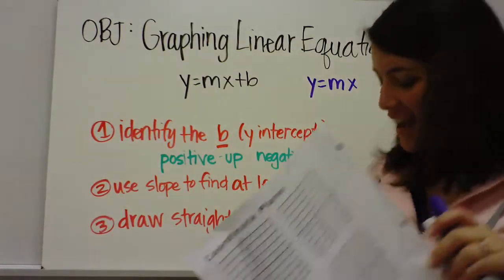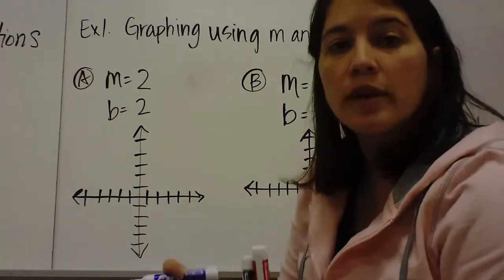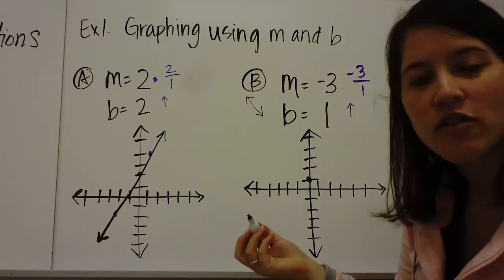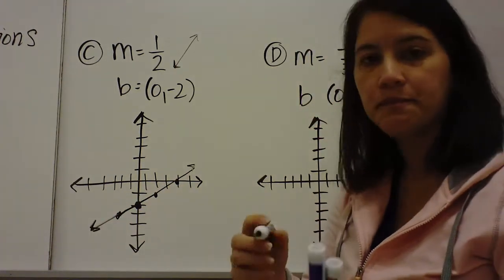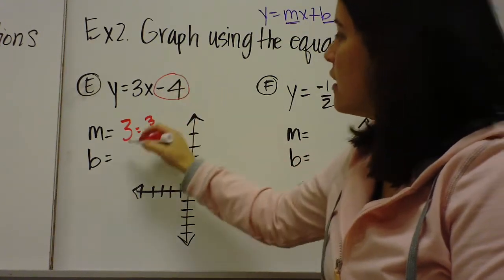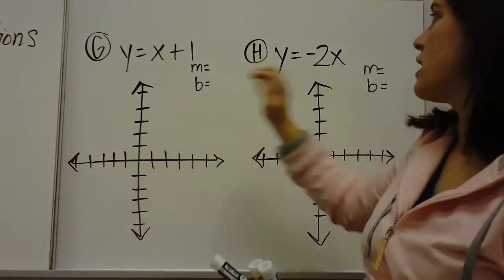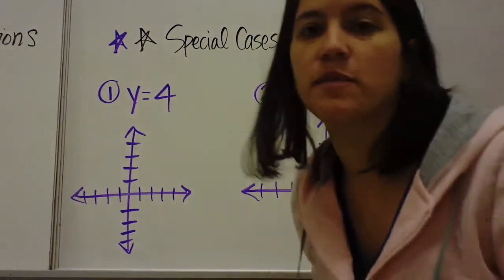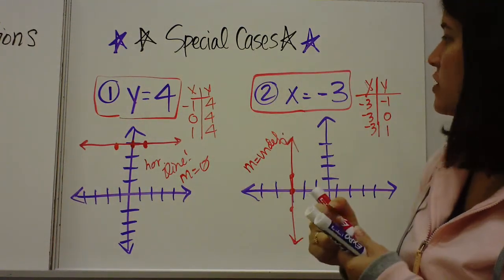Graphing Linear Equations